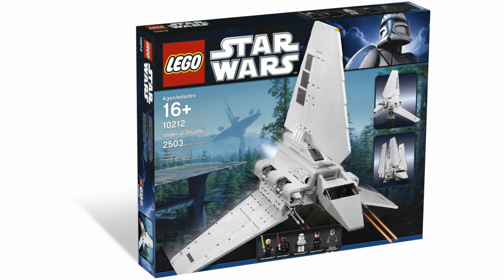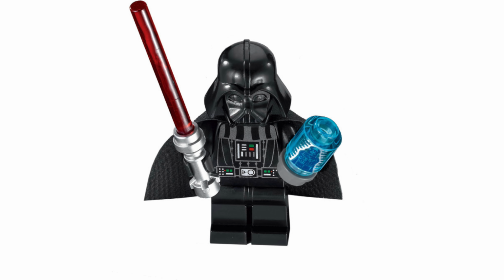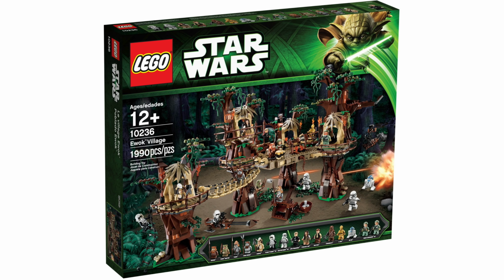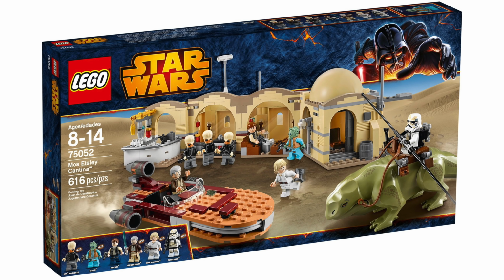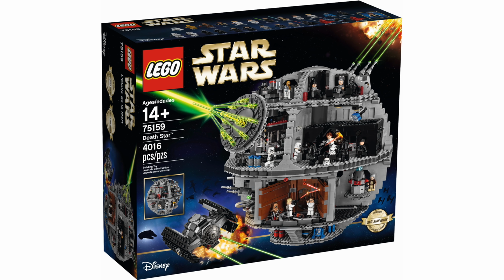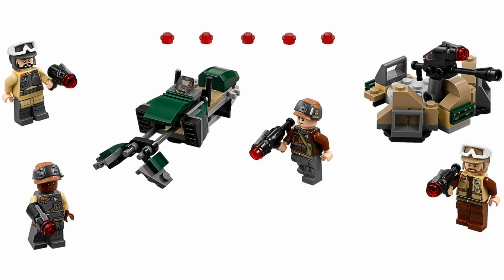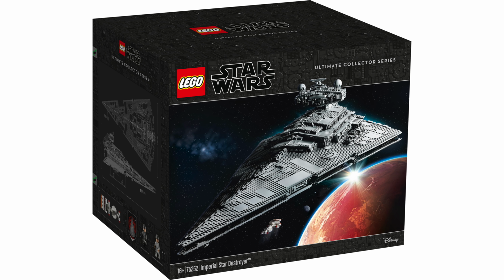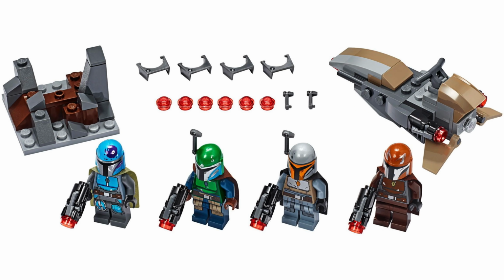BEST LEGO Star Wars Sets of the DECADE! (2010-2019)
Just before new years with 2020 on the horizon, let's take a look back at the past decade of LEGO Star War sets, where I choose my best and most important sets that have been released.